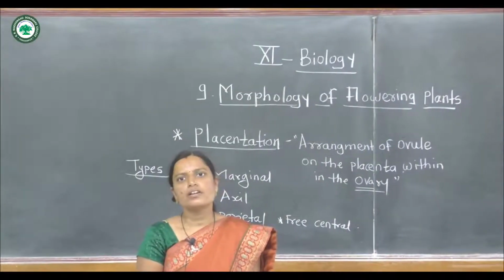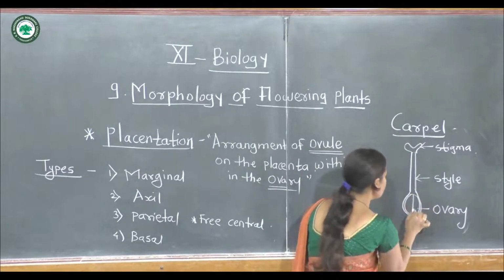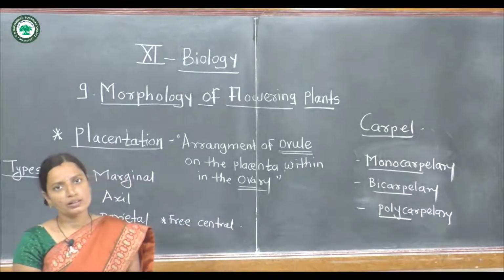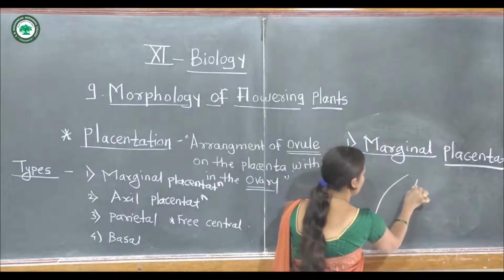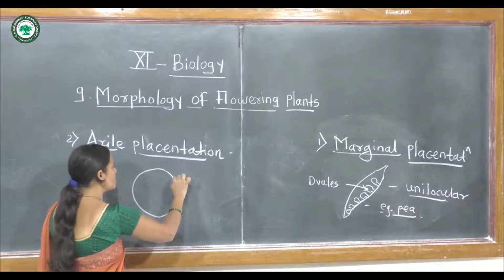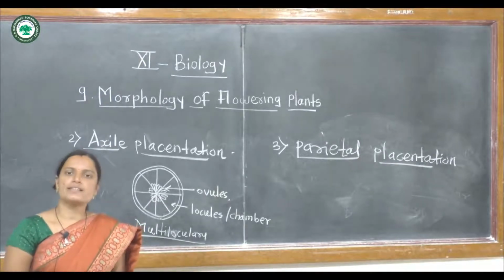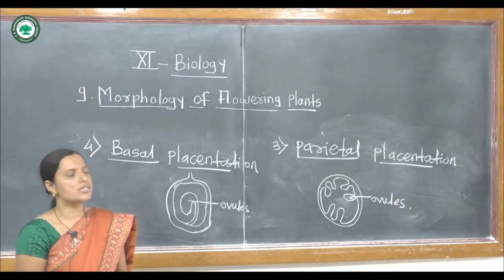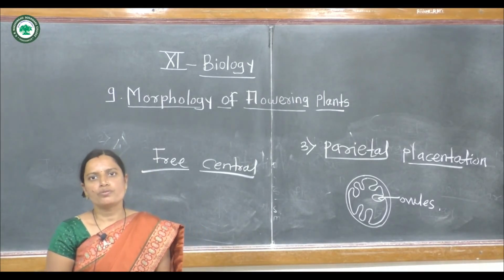XI.SCI(Biology) || Topic: Morphology Of Flowering Plants || By Prof. Shinde S.K.